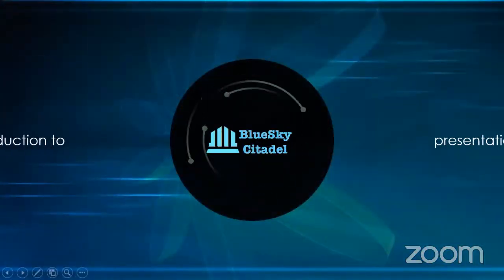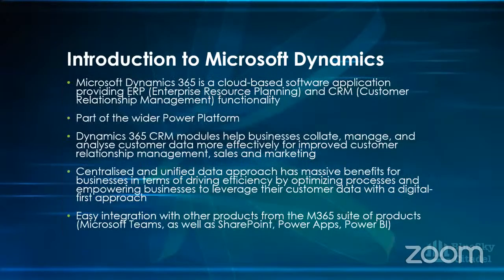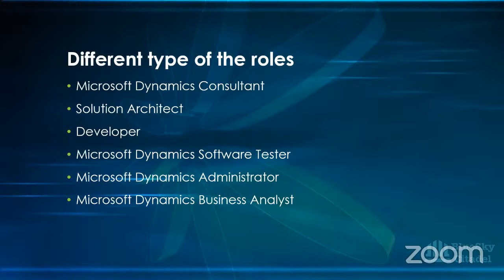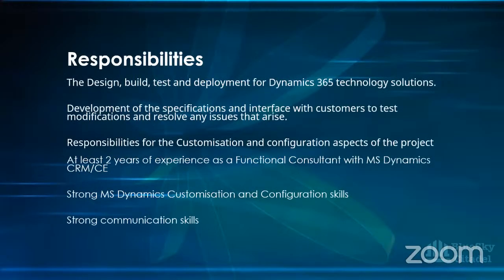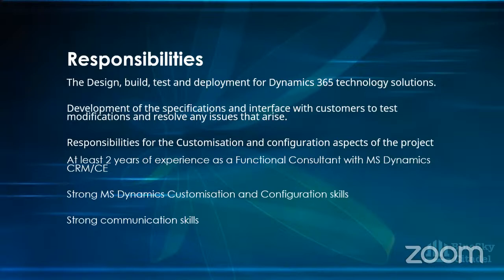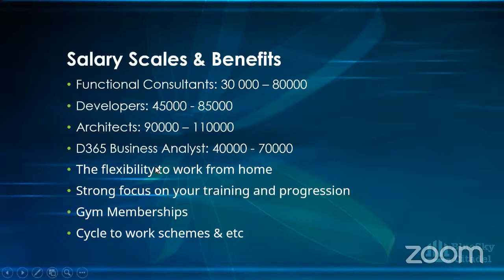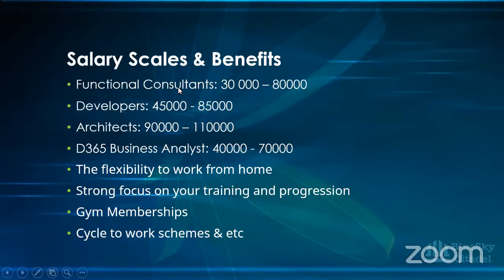Introduction to Microsoft Dynamics